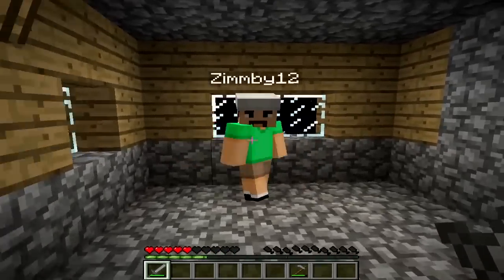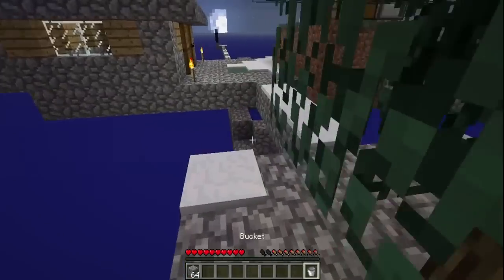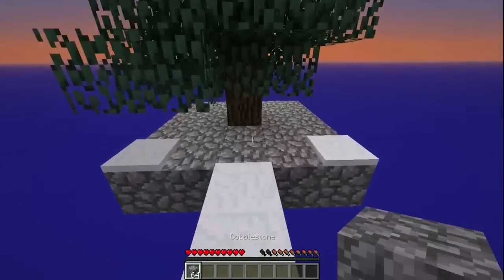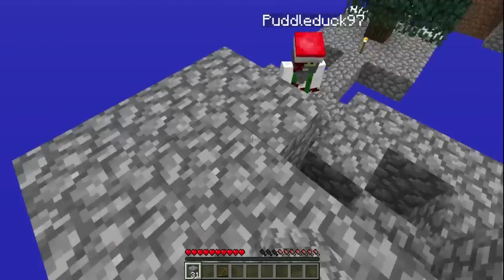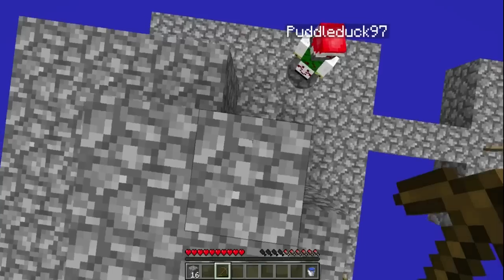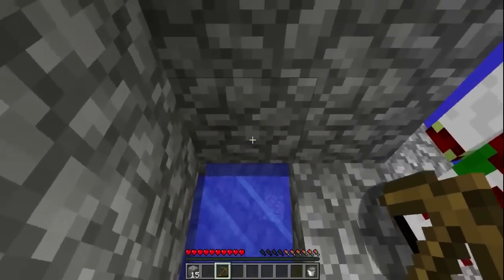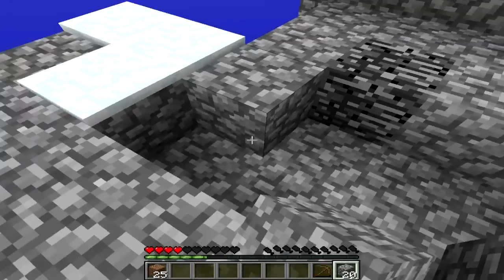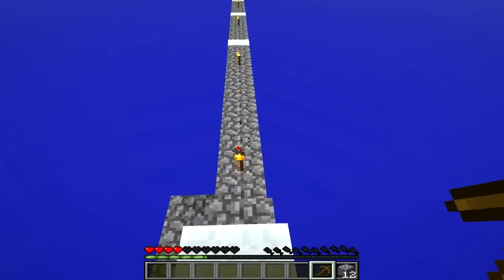Let's Play Skyblock #8... The Duck Pond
Puddleduck and Zimmby continue their aerial adventures!